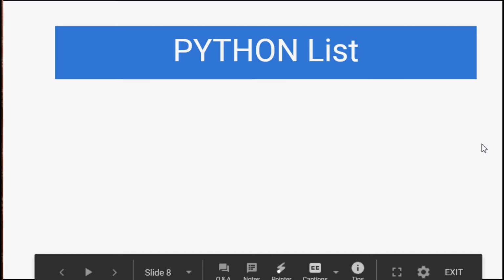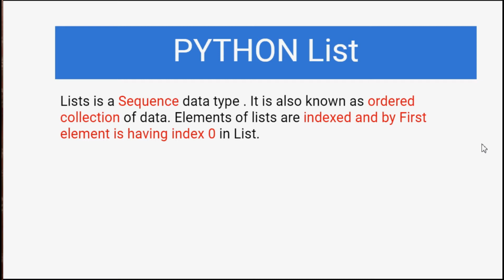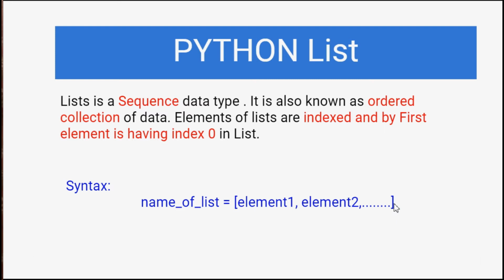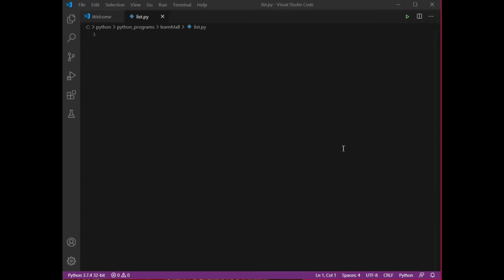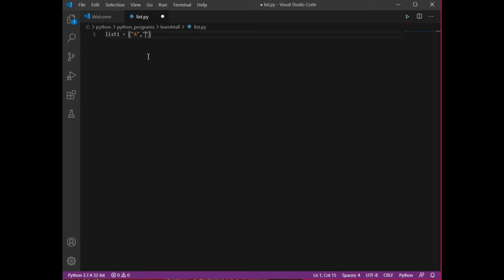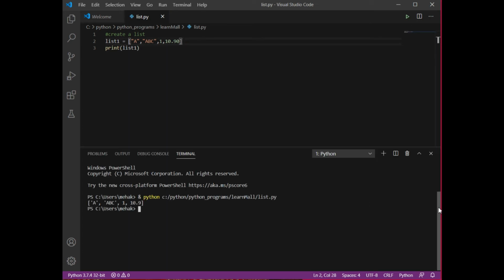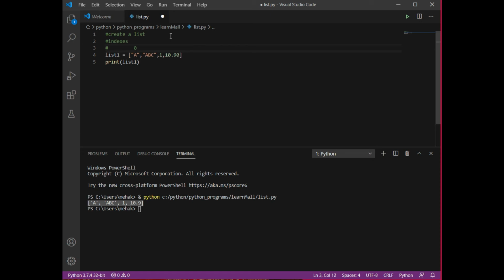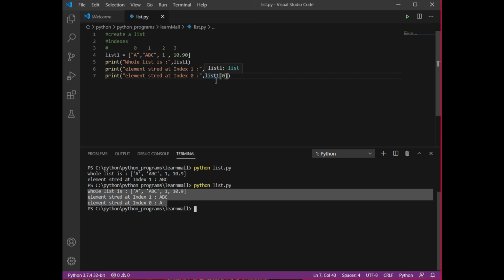List in Python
In this Video, we will be learning Lists Type in Python. How to create lists in python and how the elements of lists are stored in python that is with the help of indexing Scheme.